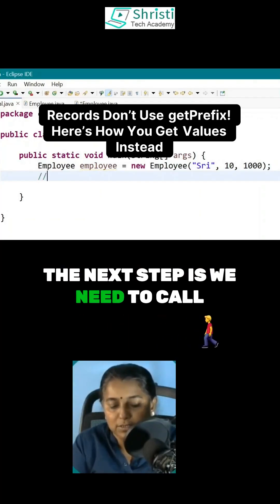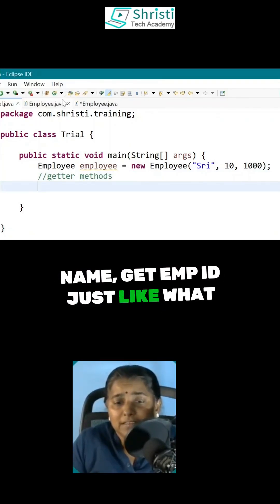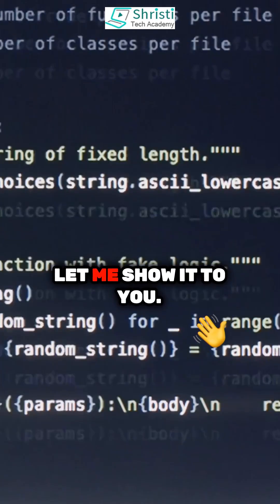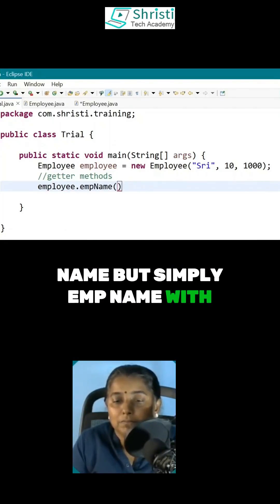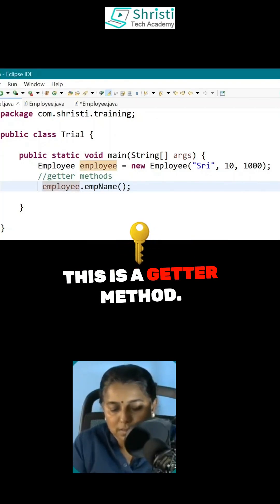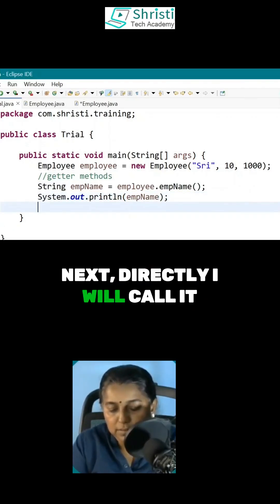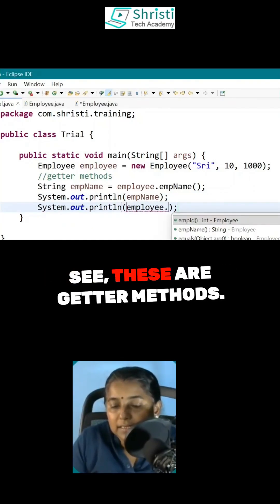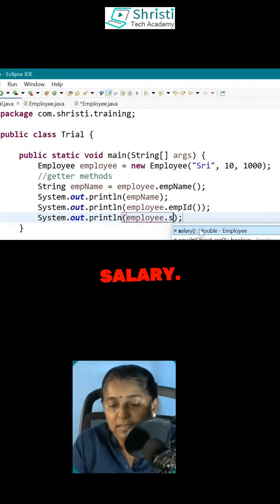Do Java Records Have Getters? 🤔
Java Records simplify your code by automatically providing getter-like methods for all fields — no need to write them manually! 💡

In this short video, learn:
✅ How to access values in Java Records
✅ Why records don’t use traditional getXxx() methods
✅ How records improve readability and reduce boilerplate